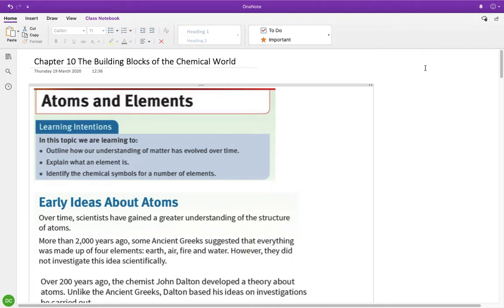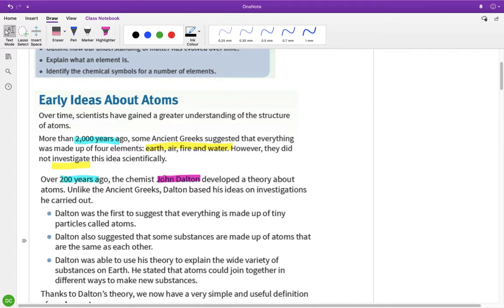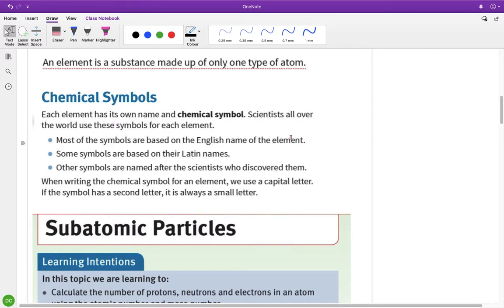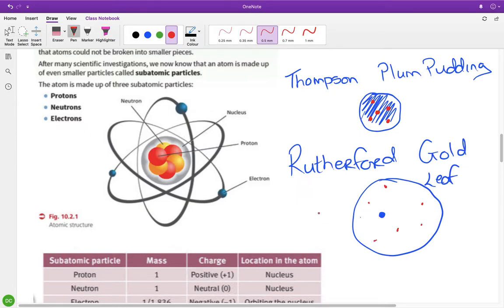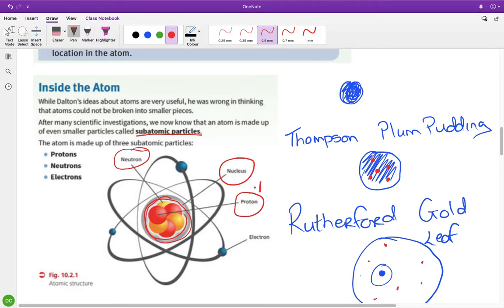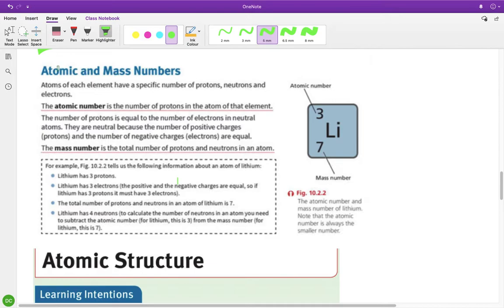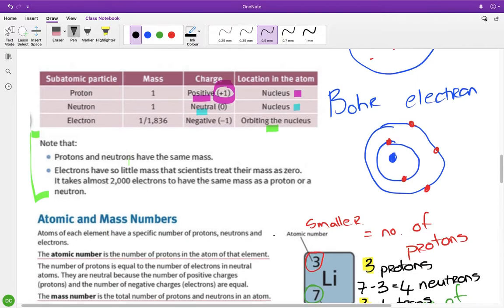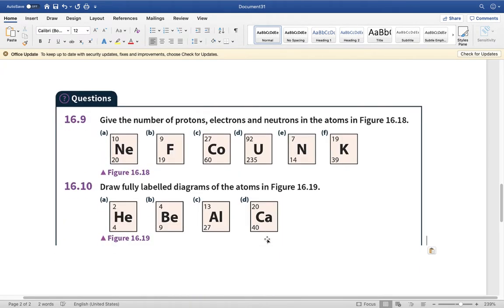Chapter 10 Building Blocks 1